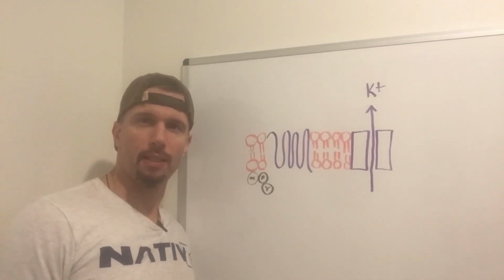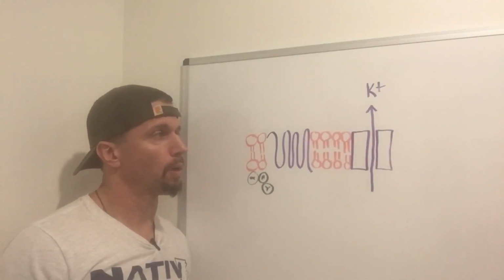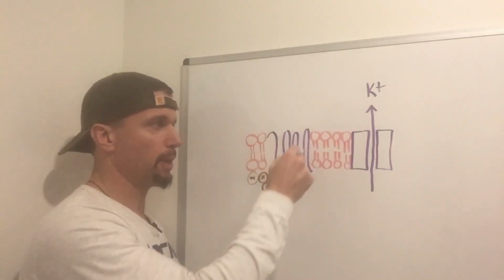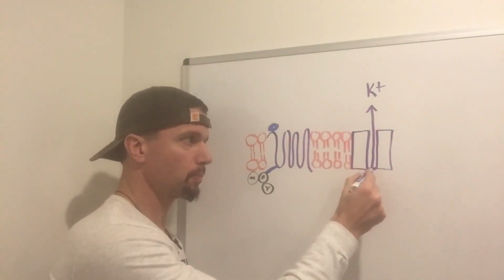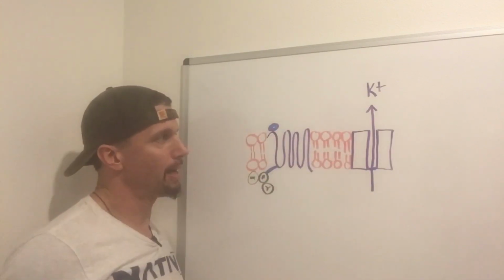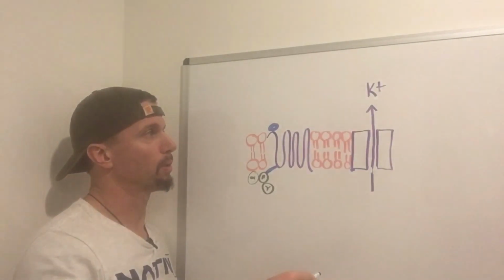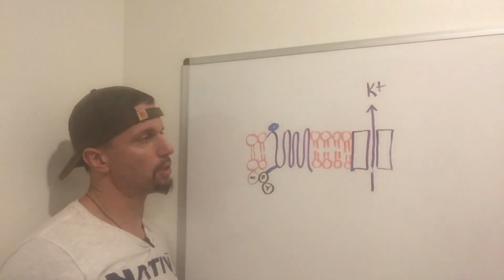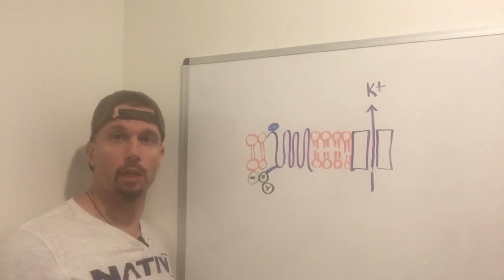Muscarinic Receptors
Cholinergic transmission at the intestines and pacemaker cells in the heart.